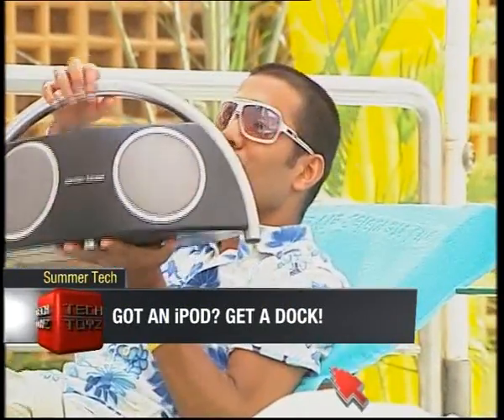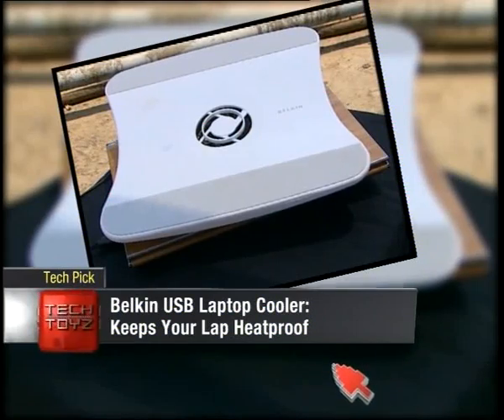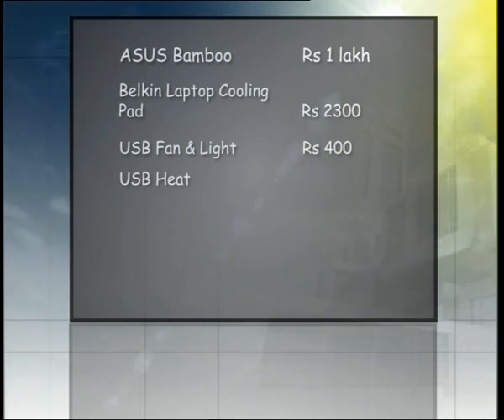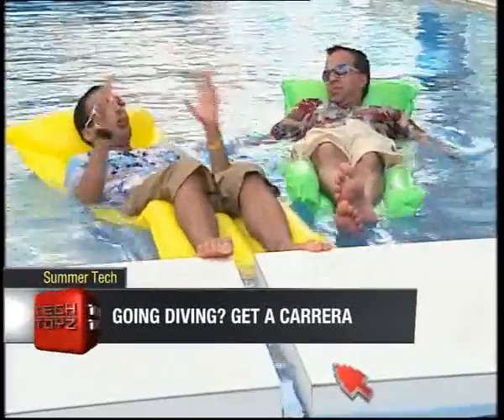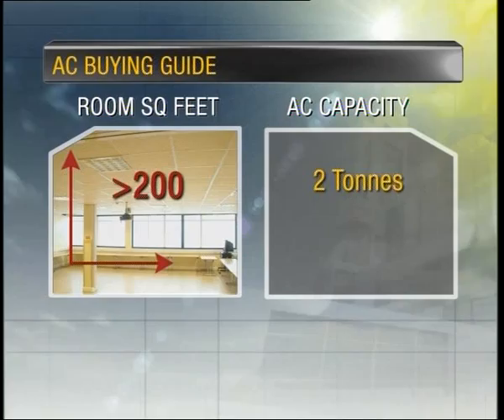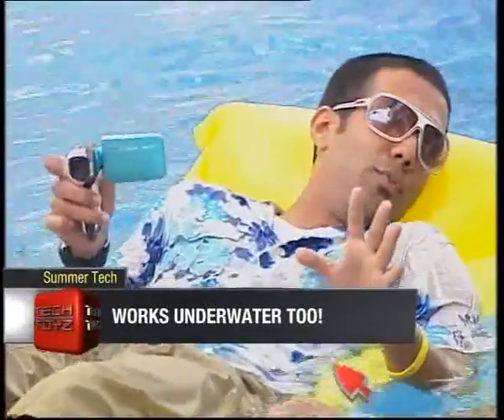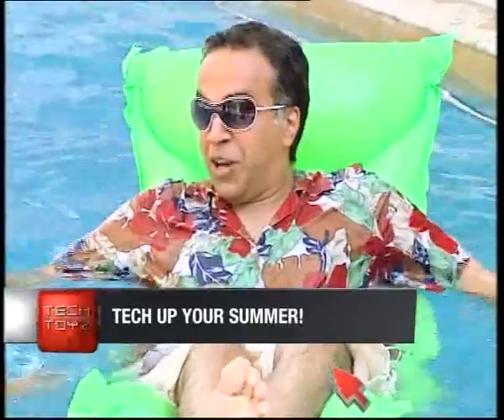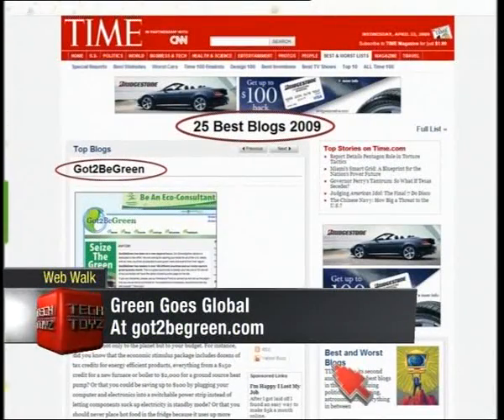TECH TOYZ- SUMMER SPECIAL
Tech Toyz Shows You Gadgets To Keep You Cool This Summer!

Catch Tech Toyz At These Times On CNBC-TV18
Friday 6:30pm
Saturday 7pm
Sunday 1pm